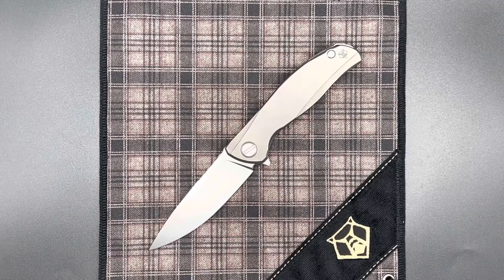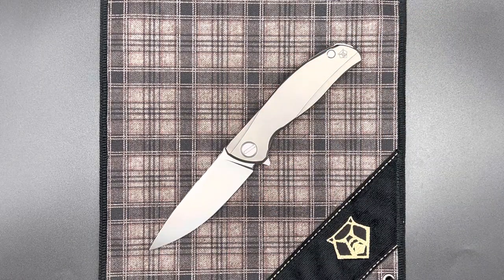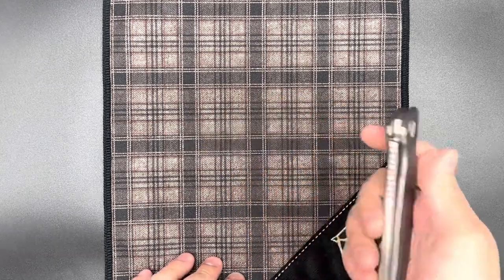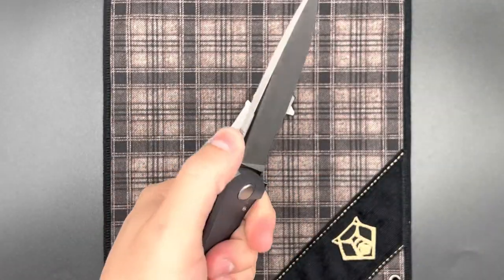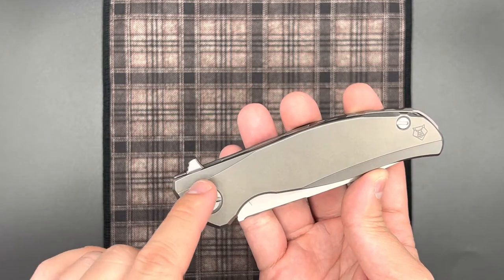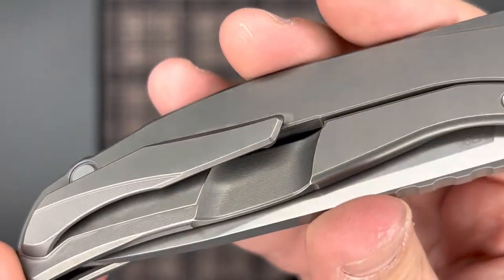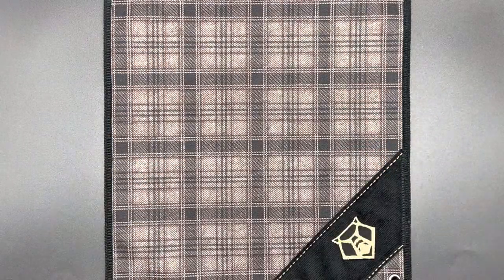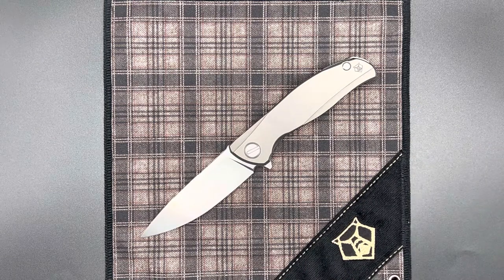Knife Notes - F95 Zero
The classic F95 design that really put Shirogorov on the map finally receives an update in the form of the F95 Zero, following an understated design renewal similar to that of the smaller NeOn Zero. Additions everyone had been asking for from the addition of a backspacer to the blind-screwed clip along with a new blade profile that was previously only available on Custom Division pieces make these long-awaited changes a worthy update to the workshop's most recognizable model.